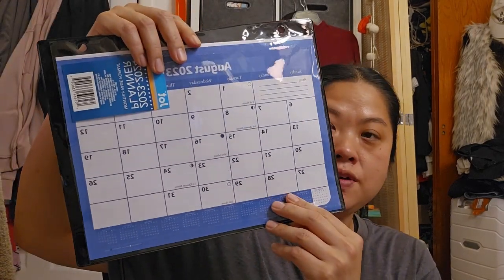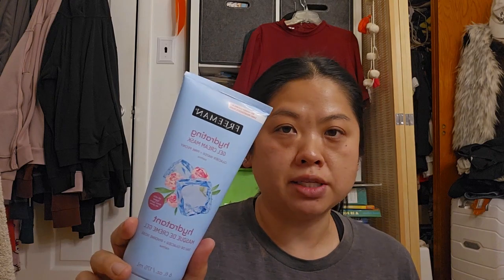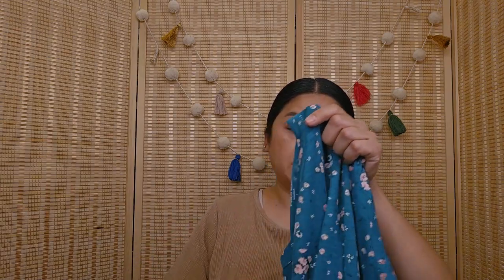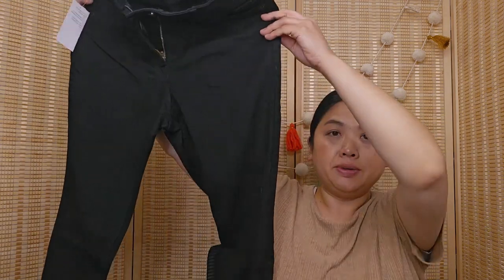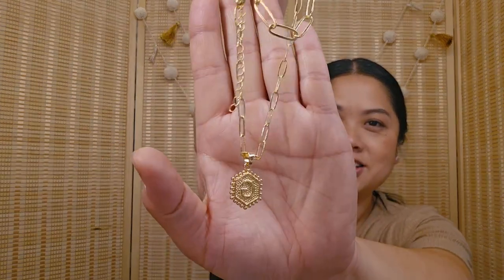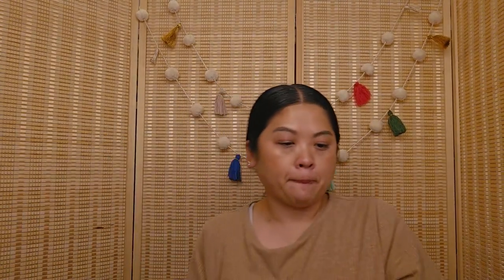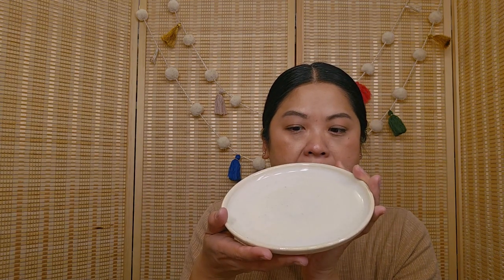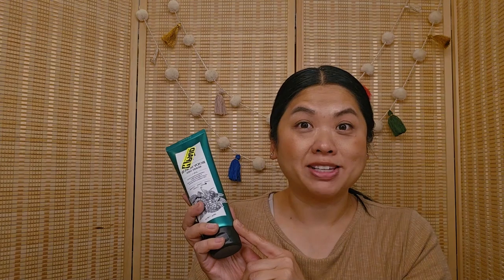Haul Dollar Tree, Old Navy, Daiso, Maum Market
I believe the pencil was sold by Insta: @ondobody

xo
Sam